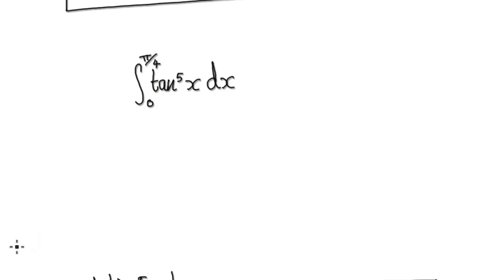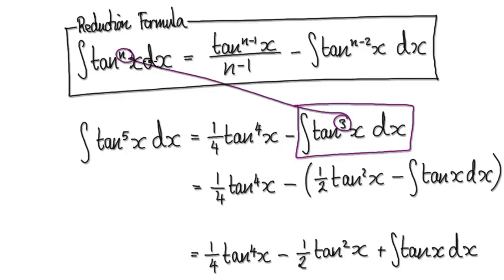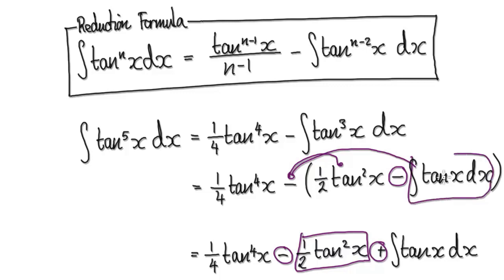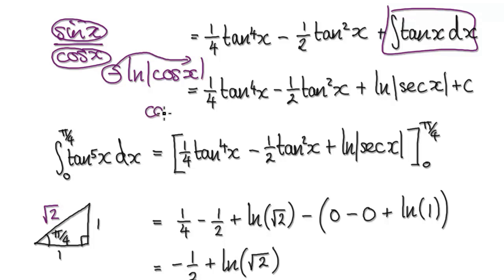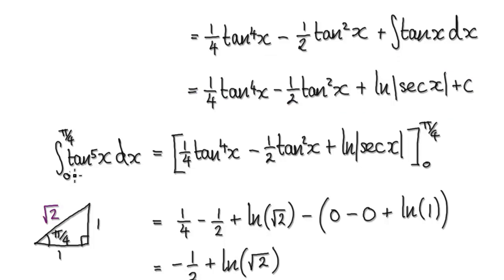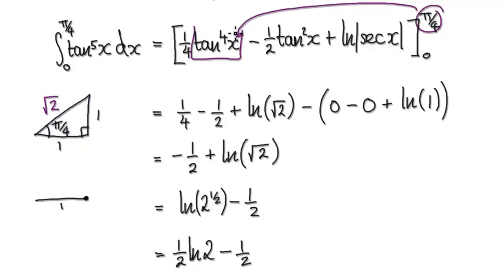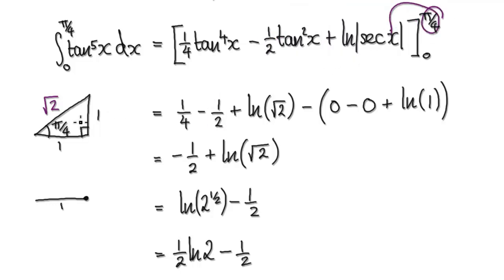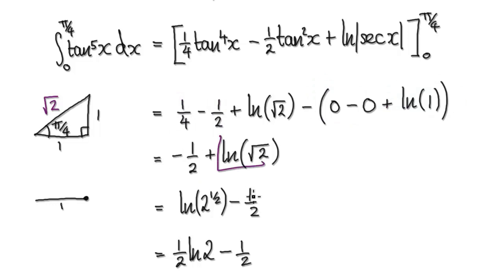Video 2034.19 - Integrate tan^5 x - Definite integral, reduction formula - Practice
Integrate tan^5 x - Definite integral, reduction formula - Practice